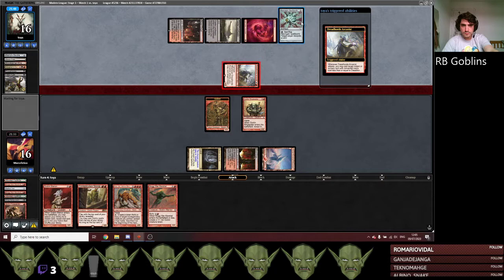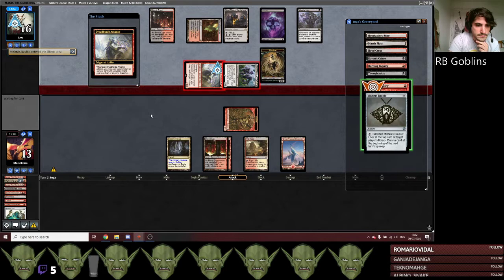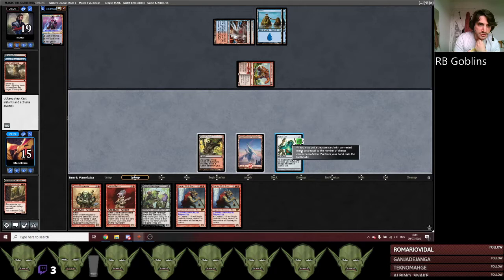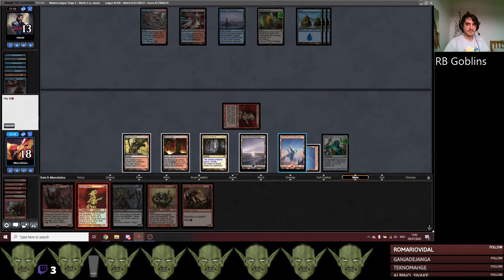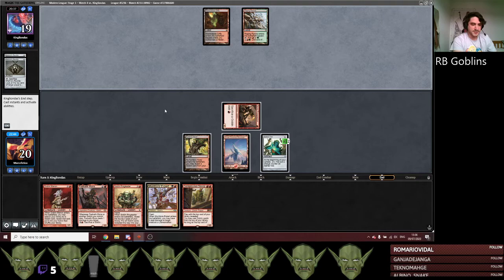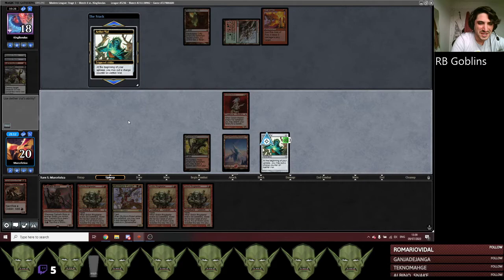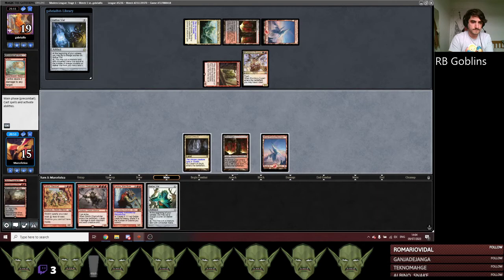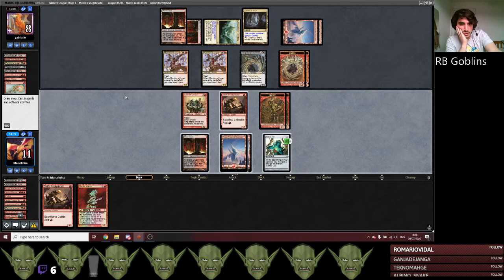Modern Goblins try #1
First time running a modern leaguesince other people started playing goblins. Interesting times.

4 Cavern of Souls
3 Mountain
1 Swamp
4 Bloodstained Mire
2 Arid Mesa
2 Scalding Tarn
2 Blood Crypt
3 Auntie's Hovel

4 Aether Vial
4 Skirk Prospector
4 Mogg Warmarshal
3 Conspicuous Snoop
3 Munitions Expert
3 Frgotosser Banneret
1 Goblin Cratermaker
4 Goblin Matron
3 Goblin Warchief
2 Boggart Harbinger
1 Goblin Chieftain
1 Pashalik Mons
3 Goblin Ringleader
2 Krenko, Mob Boss
1 Sling-Gang Lieutenant
1 Kiki-Jiki, Mirror Breaker

SB:
3 Tarfire
3 Relic of Progenitus
2 Pithing Needle
2 Duress
1 Grafdigger's Cage
1 Goblin Trashmaster
1 Goblin Chainwhirler
1 Goblin Cratermaker
1 Earwig Squad